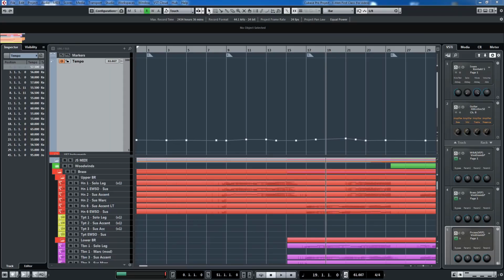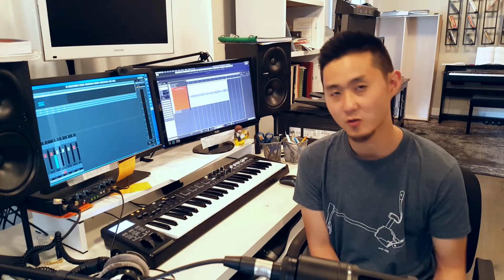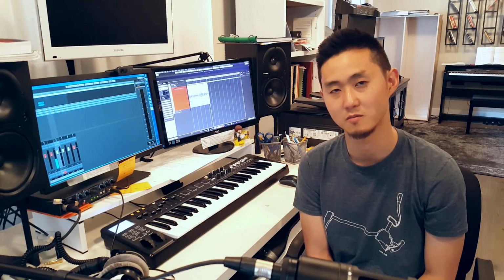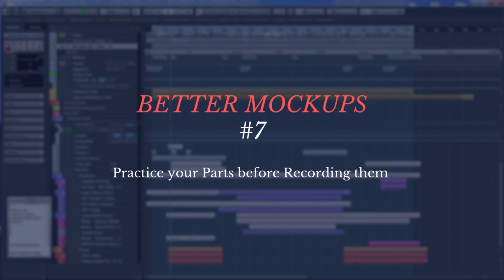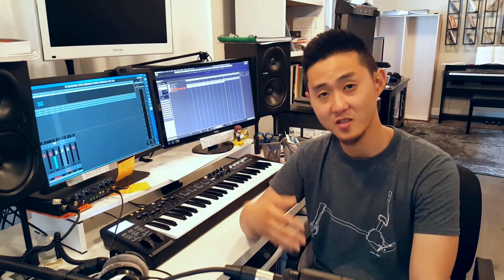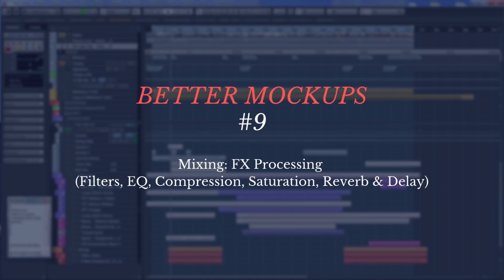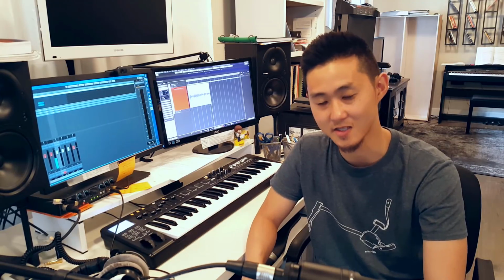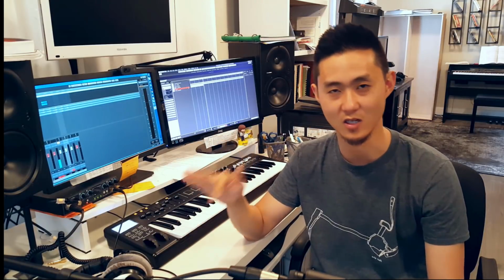Composing Secrets 🎵 10 Considerations for a Better Mockup (with Orchestral Instruments)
Today, I want to go over some ways on how to make your mockup sound more convincing and realistic.   For those who don't know what a mock up is, it's using samples of orchestral instruments to create soundtrack.  Nowadays, with the advent of technology, it's possible to create these orchestral soundtracks without paying the huge price of a live orchestra.  A lot of low to mid budget projects will probably force you to work strictly inside of the box.   And that requires some technical wizardry and a lot of patience.  It's not uncommon to spend hours just on one minute of music depending on how large the ensemble you are writing for.

With that being said, I'm gonna give you 10 considerations on how to make a great mockup. These will fall under different phases of your production,: 1. PLANNING  2. RECORDING & PROGRAMMING   3. MIXING.   So let's get started.